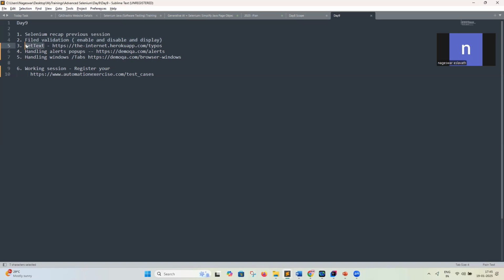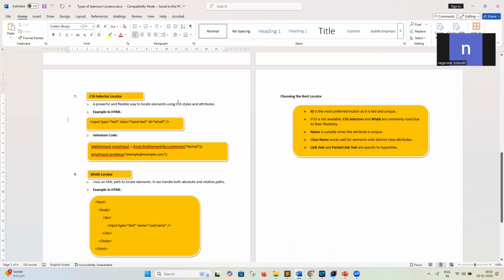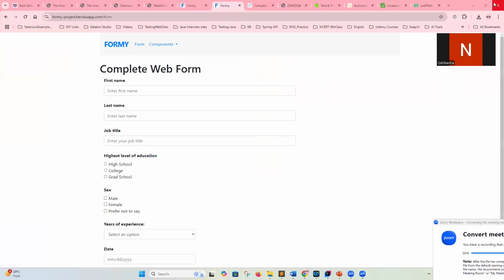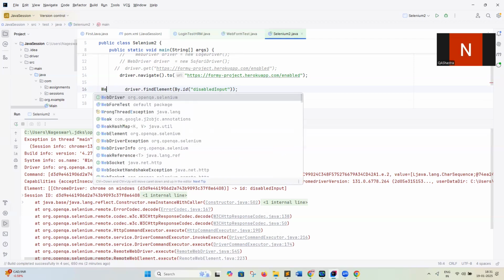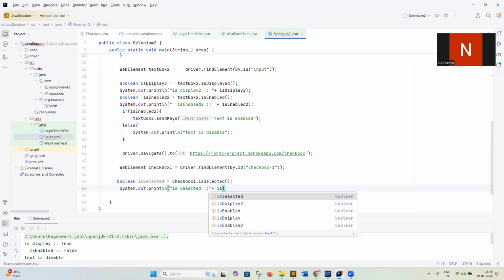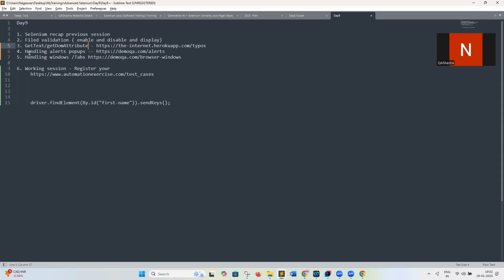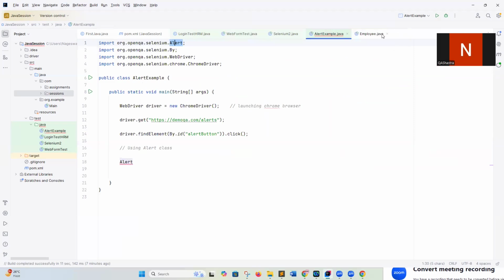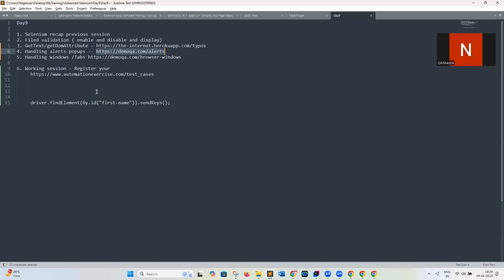Selenium Locators IsEnable IsDisplay isSelected,getText,getDo pkmAttribute Methods & Handle Alerts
Selenium Locators IsEnable IsDisplay isSelected,getText,getDomAttribute Methods & Handle Alerts

What are the selenium Locators
How many Selenium Locators
What is IsEnable Method in Selenium
How to check Any Textbox or any WebElement isEnabled or isDisabled
What is isSelected Method in Selenium
How to check if radio/check boxes are selected or not selected
What is getText Method in Selenium
How to get Display text on Web site using Selenium
How to get HTML Tag level Attributes
what is getAttribute or getDomAttribute methods
How to Handle Alerts using Selenium

How to learn selenium
How to launch Chrome browser
How to launch Firefox browser
How to launch Edge browser

How to implement Polymorphism
How to implement method overloading in java
How to implement method overriding in java

Details Explanation different type of Methods
How to learn java code
How to learn selenium Webdriver
How to learn seleniumgrid
Coding Interview
qa engineer training
what is encapsulation with example
what is Inheritance with example
Java Object Oriented Concepts
Type of Method in java
Type of Constructor in java